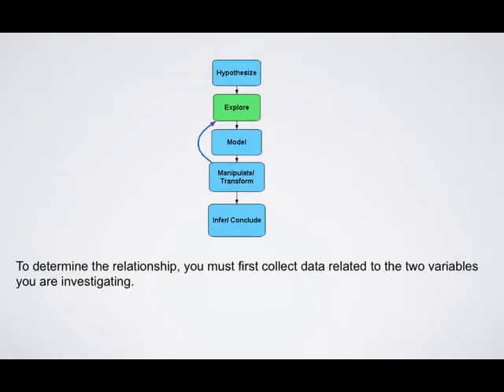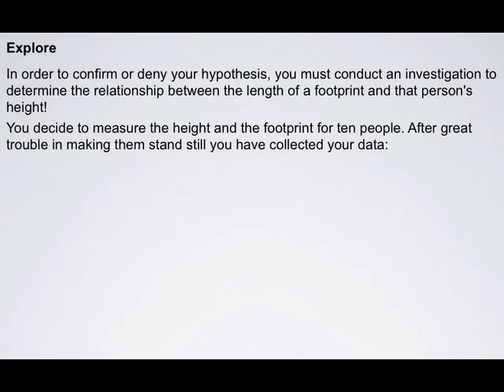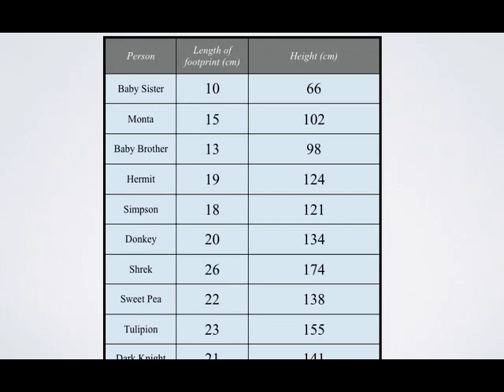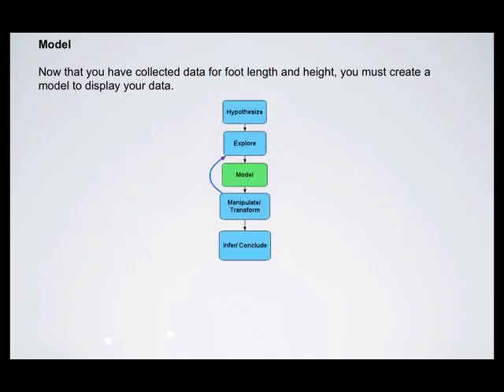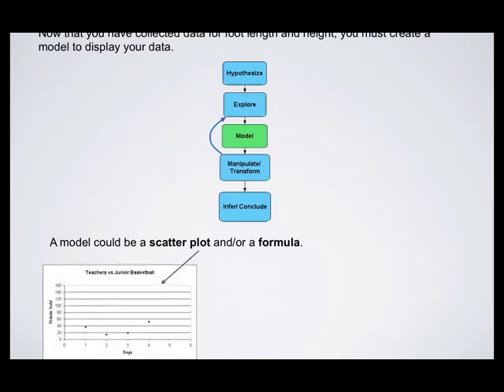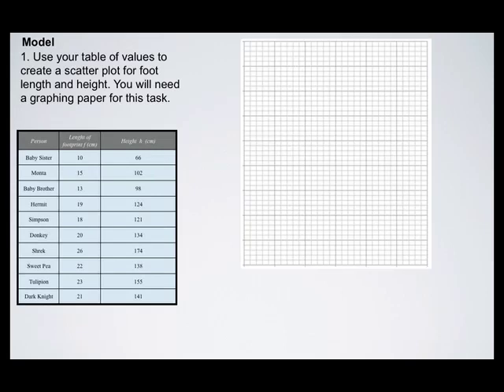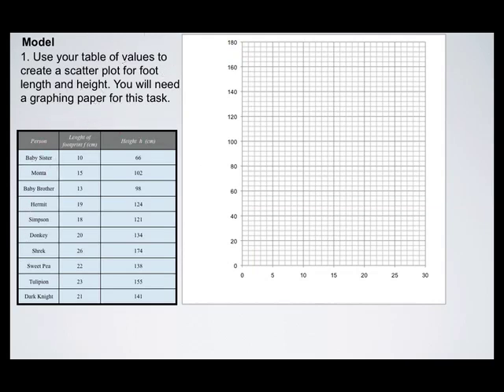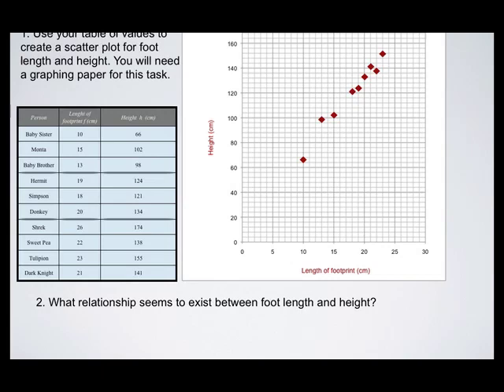Trends and Relationships 3